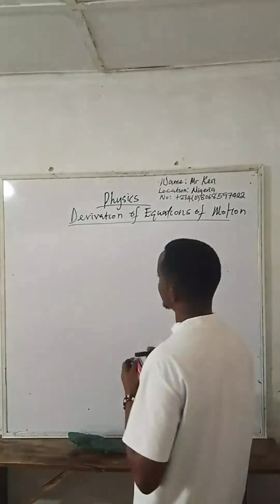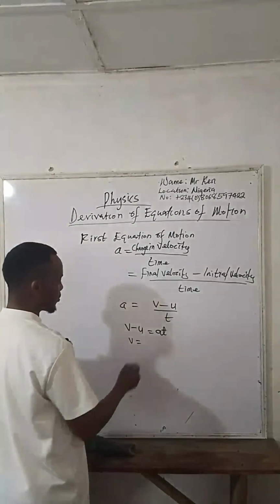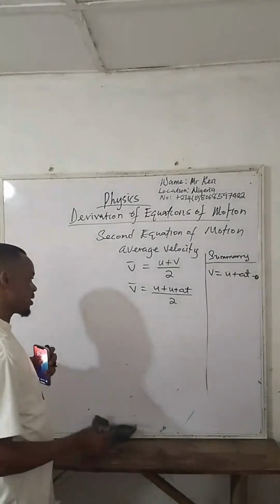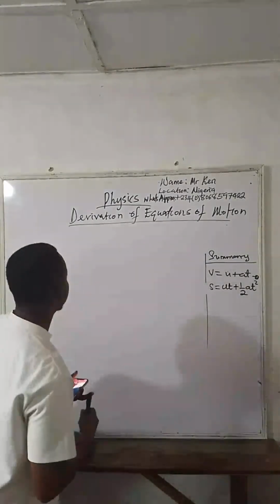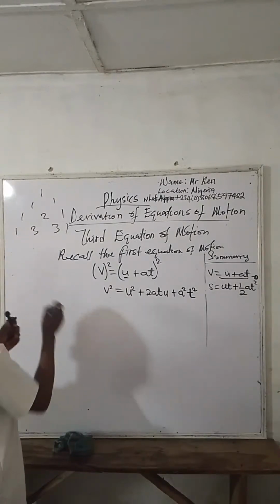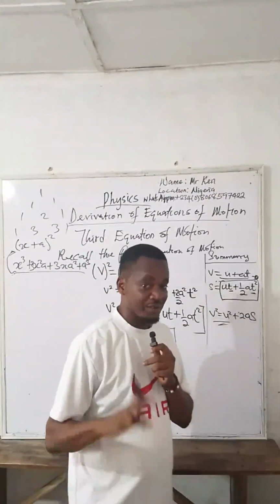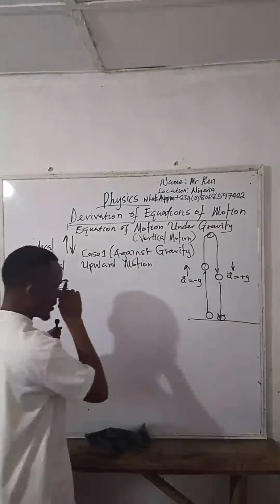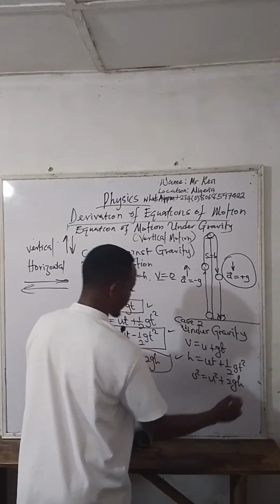Equations of motion with Kenneth live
🔴 Learn Physics Live with Tutor Kenneth!
Struggling with physics? Join Kenneth’s live classes where tough topics are broken down step-by-step. From mechanics to electricity, get exam-ready with interactive lessons and real-life examples. Don’t just study physics—understand it!